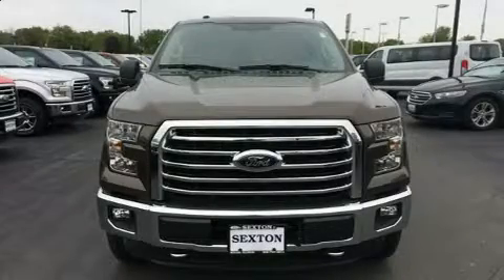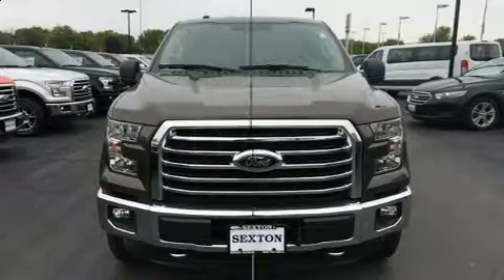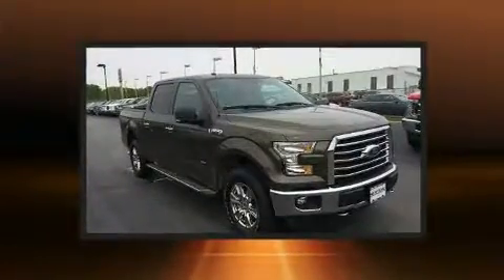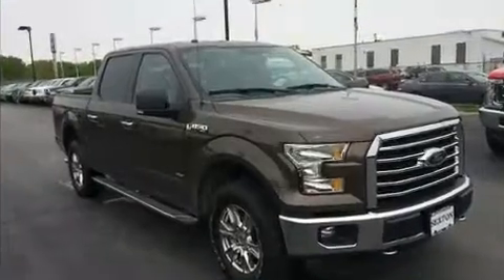2016 Ford F-150 XLT in Moline, IL 61265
Sexton Ford
3802 16th Street

Discerning drivers will appreciate the 2016 Ford F-150. With less than 4,000 miles on the odometer, this truck is a leading example of refined versatility in the fullsize pickup segment! All of the following features are included: delay-off headlights, a tachometer, variably intermittent wipers, a rear step bumper, tilt and telescoping steering wheel, and air conditioning. Ford also prioritized safety and security by including: head curtain airbags, front side impact airbags, traction control, brake assist, ignition disabling, and 4 wheel disc brakes with ABS. Various mechanical systems are monitored by electronic stability control, keeping you on your intended path. You will have a pleasant shopping experience that is fun, informative, and never high pressured. Stop by our dealership or give us a call for more information.